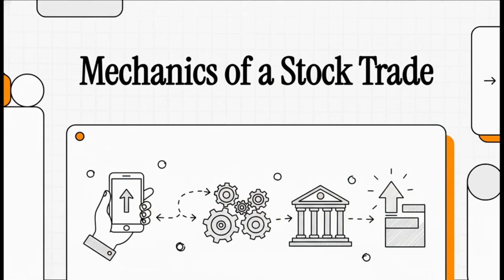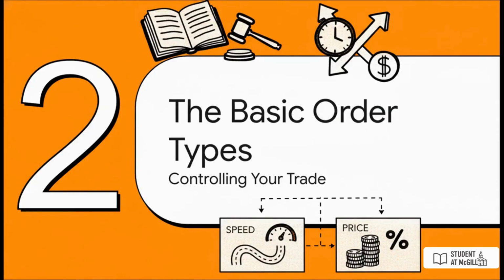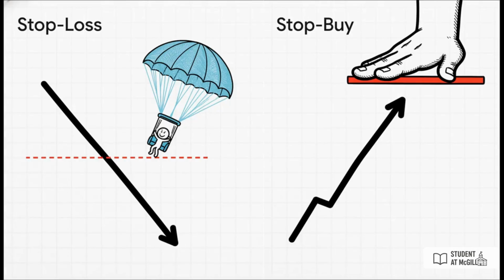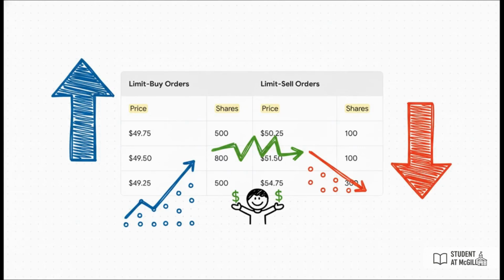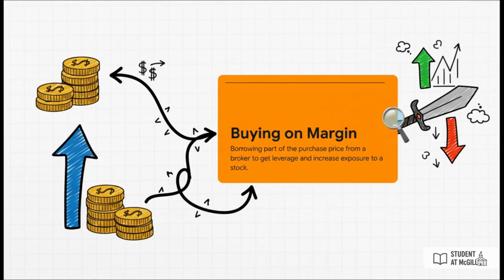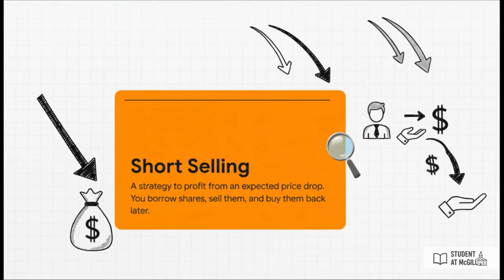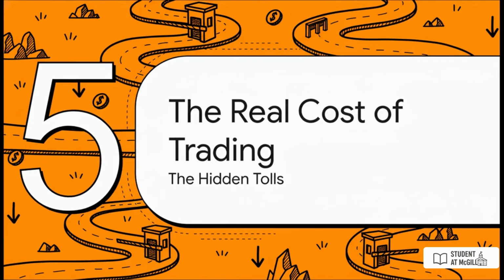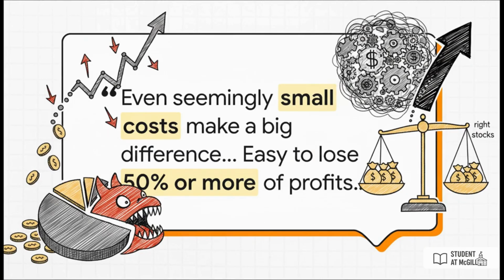Investment Management: Trading & Options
In this video, you will learn the basics of the organization of securities markets and some implications for investors. You will learn the costs involved in active investing. You will also discover some available trades besides simply buying and selling: buying on margin, and short selling.